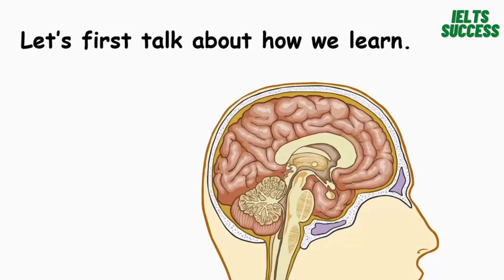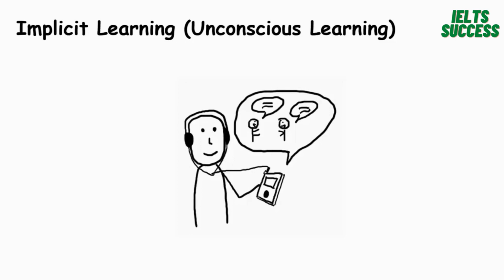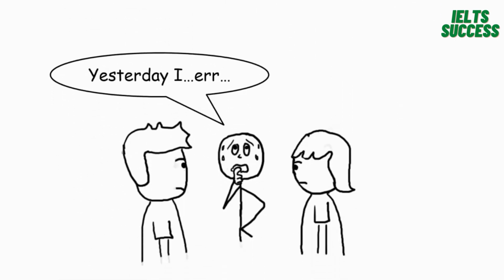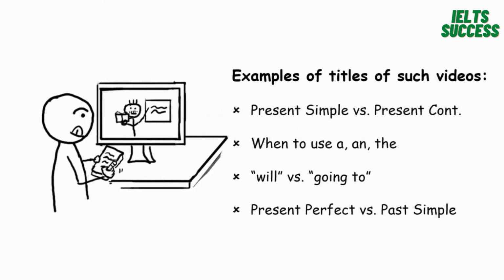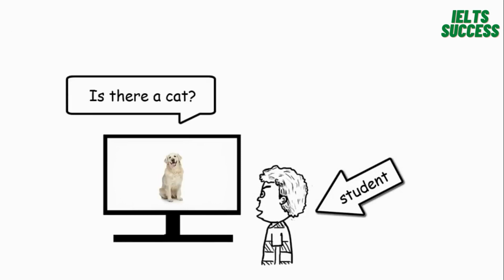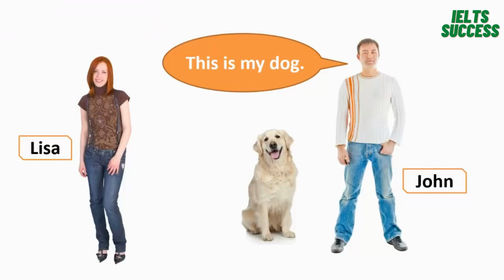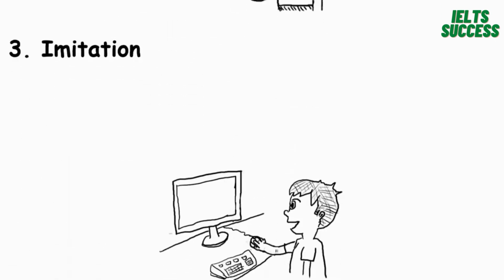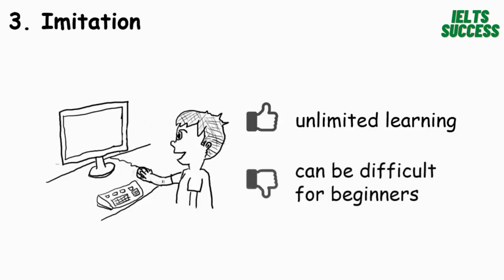IELTS Exam English Speaking Practice 3| Speak English Clearly and Confidently | IELTS Success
Video Content:
- Practice speaking English alone to improve your spoken English.
- Improve several aspects of your pronunciation, your grammar, your sentence structure, your vocabulary, and your ability to communicate with others in English.